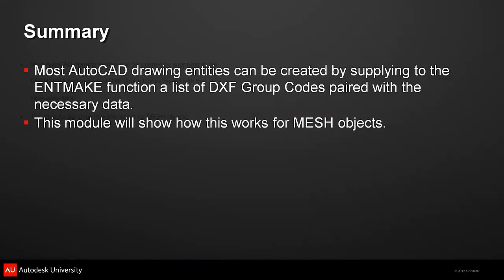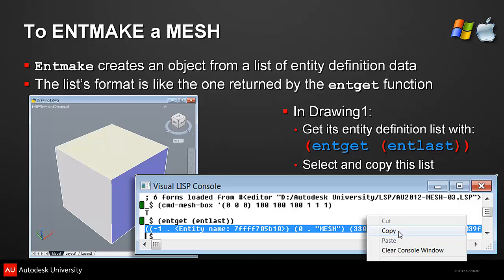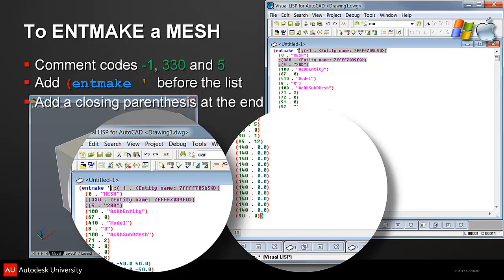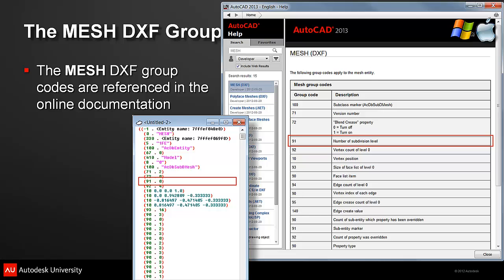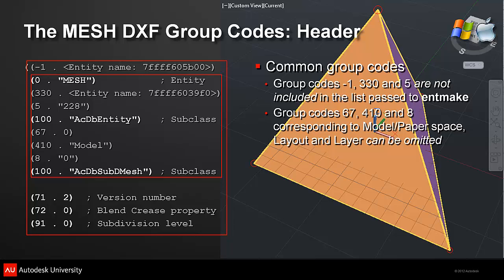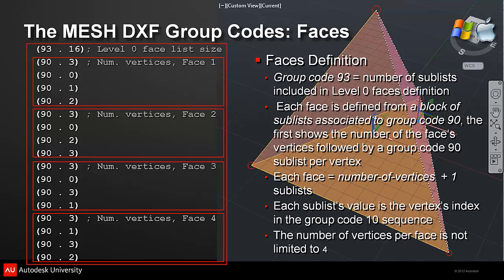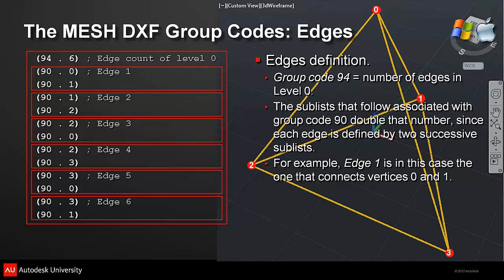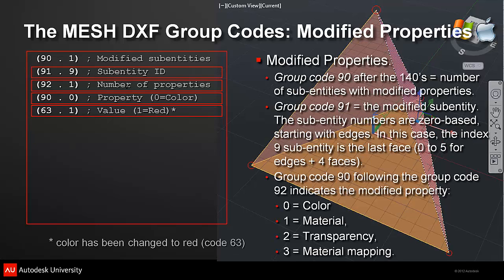LISP your MESH to Shape! Module 4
To ENTMAKE a MESH - Part 1